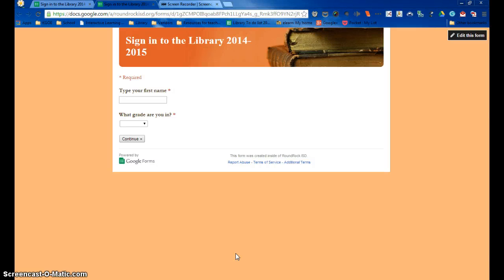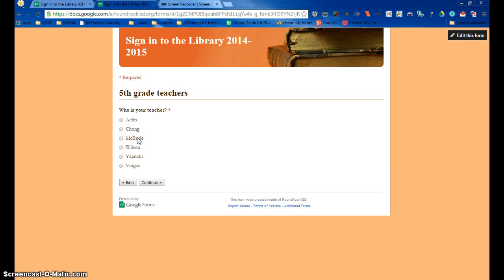How to sign in